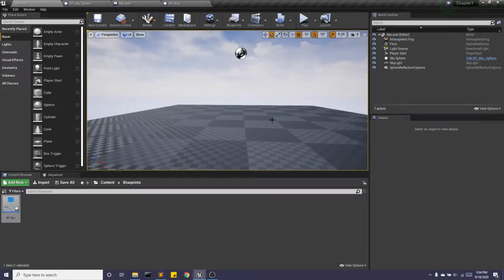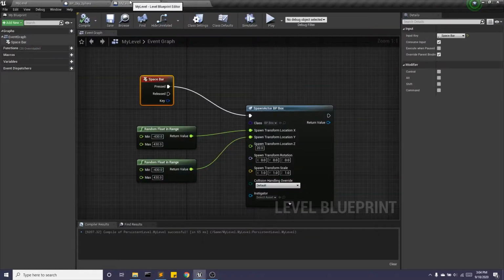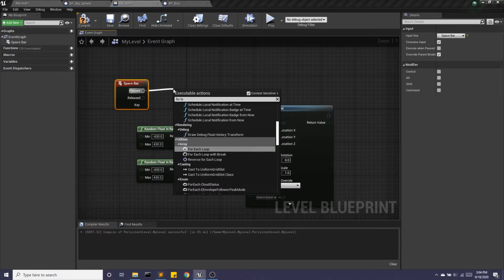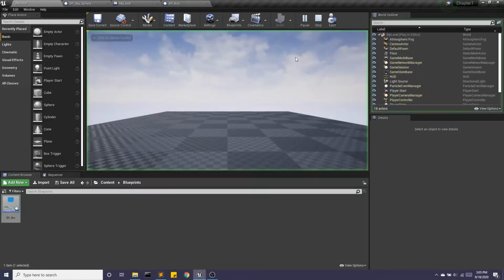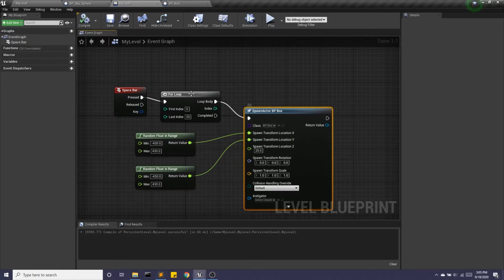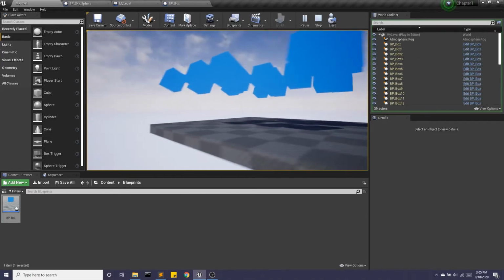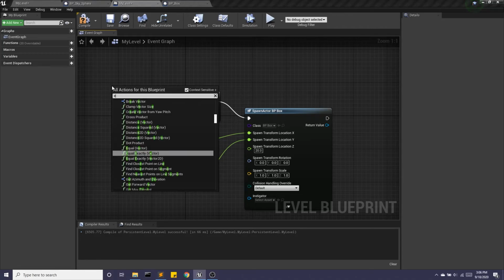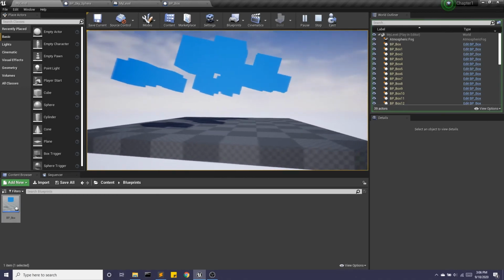1.3: For Loops - 3D Cinema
This video covers how to write your first for loop inside a blueprint.
This tutorial uses Unreal Game Engine 4.25